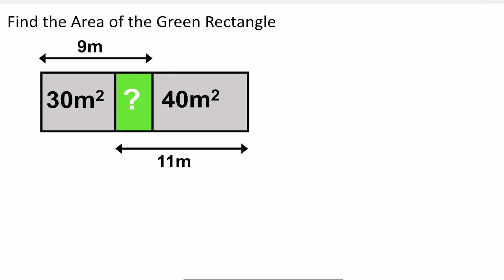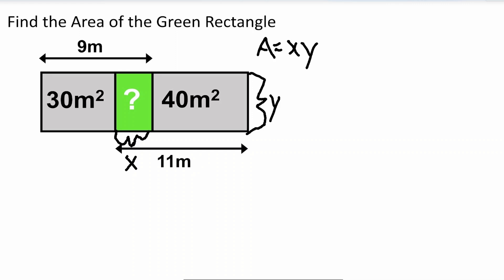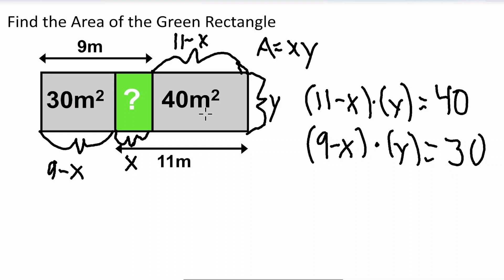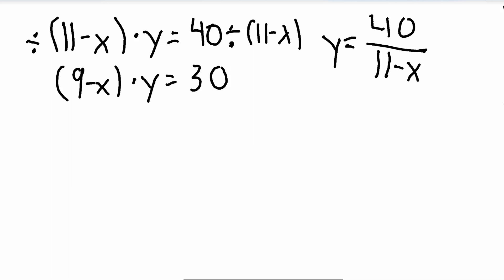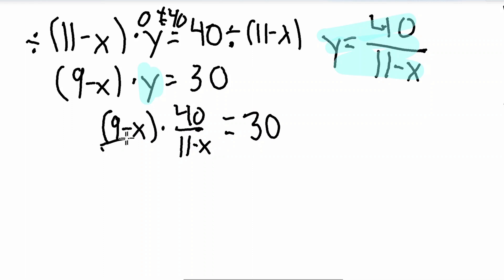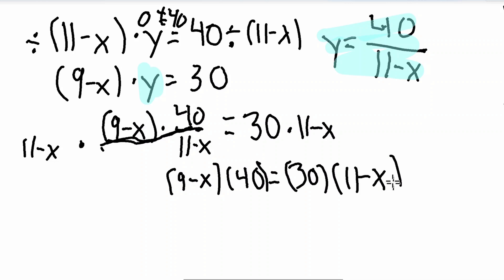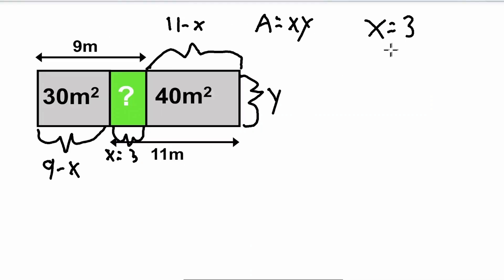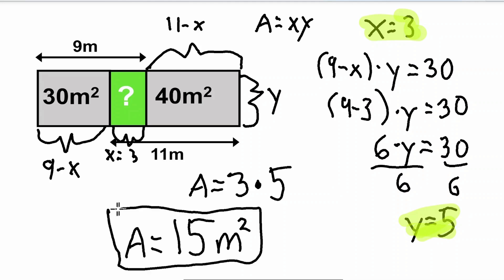Math RIDDLE Geometry – How big is the area?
Math puzzle geometry.
In this video I explain how to calculate the area of the rectangle. We will set up a system of equations and solve it using the substitution method. Mathematics explained simply.